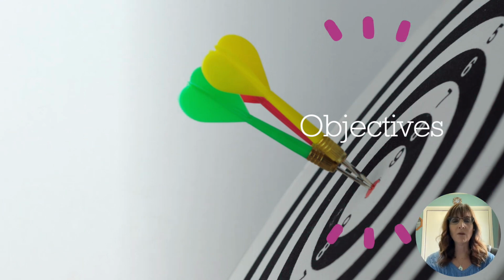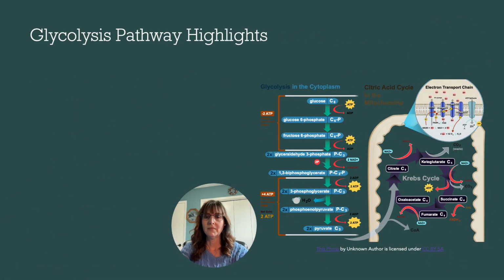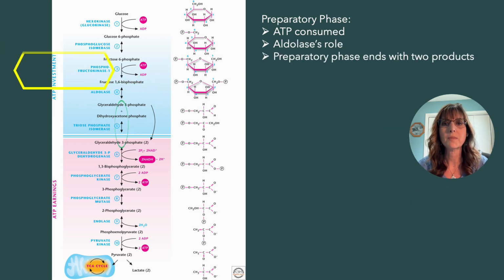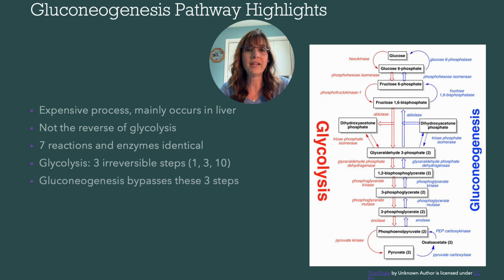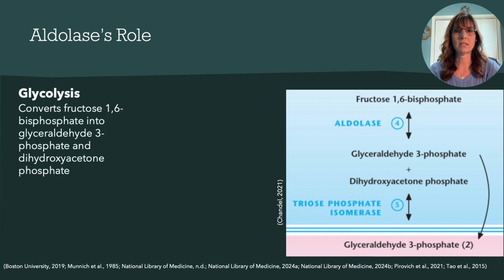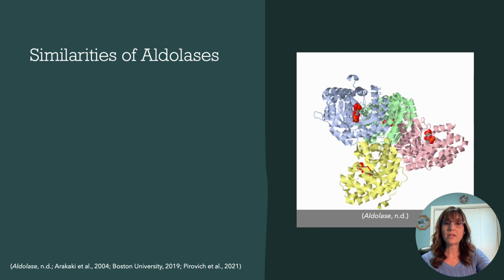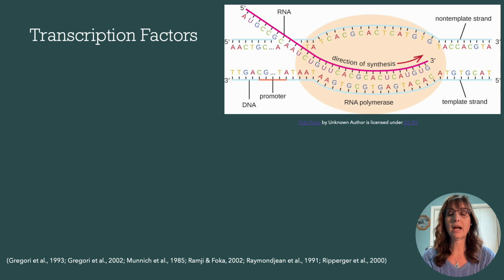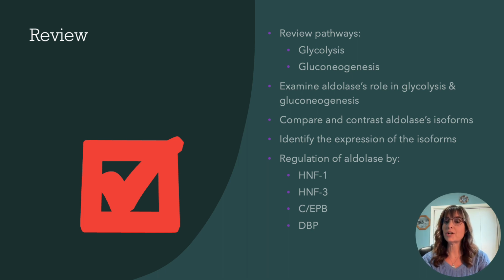CHM 530 Glycolysis, Gluconeogenesis, and Aldolase with Video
This is another video for my graduate degree. In this video, we explore the intricate steps of glycolysis and gluconeogenesis with a special emphasis on the role of the different isoforms of aldolase on the process. We also examine how aldolase B is regulated my transcription factors.